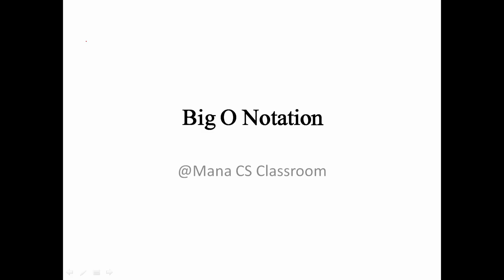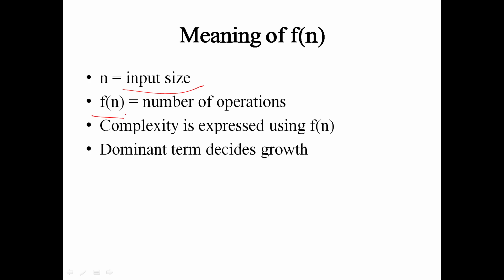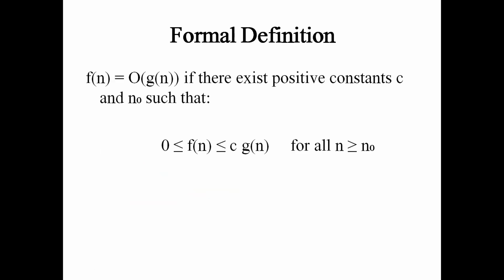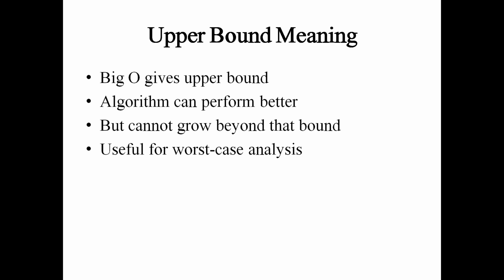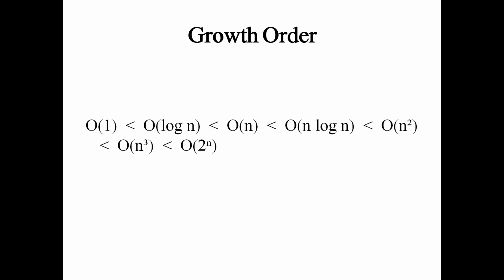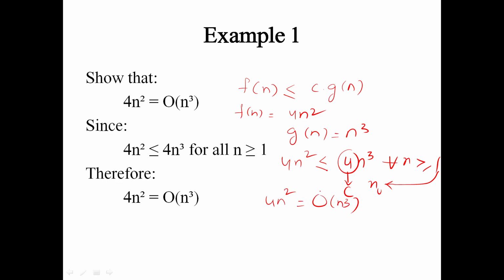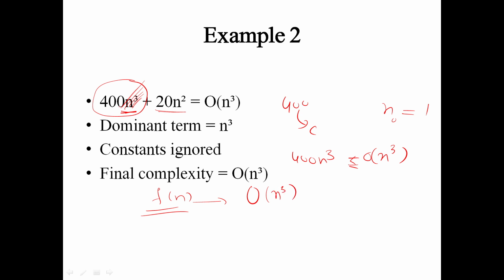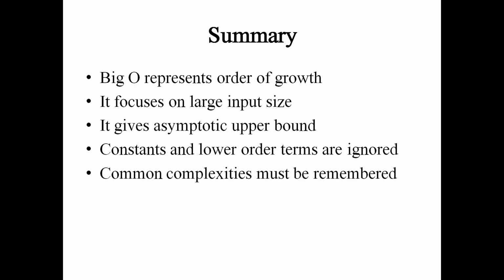Big O Notation in Data Structures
In this video, we will learn **Big O Notation**, one of the most important concepts in Data Structures and Algorithms.

Big O Notation helps us measure how the performance of an algorithm grows as the input size increases. Instead of focusing on the exact execution time, we analyze the growth rate of an algorithm and compare different solutions efficiently.

In this session, we will understand:
• What is Big O Notation?
• Why do we need asymptotic analysis?
• Upper Bound Concept
• Common Big O Complexities – O(1), O(log n), O(n), O(n log n), O(n²)
• Real-life and programming examples
• Comparing algorithms using growth rates
• How Big O helps in choosing efficient solutions

This video is designed for B.Tech CSE students, competitive programming beginners, and anyone starting their journey in Data Structures and Algorithms.

📚 Subject: Data Structures Using C
🎓 For: B.Tech CSE, IT, AI & DS, AI & ML Students
📺 Channel: Mana CS Classroom